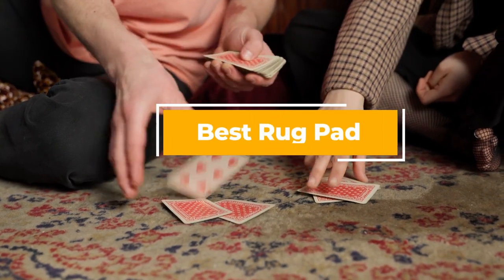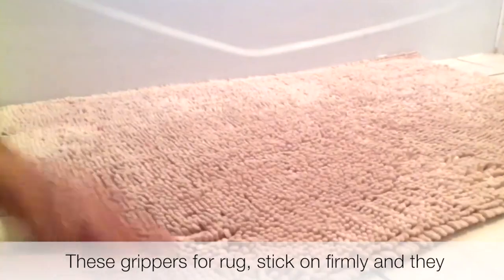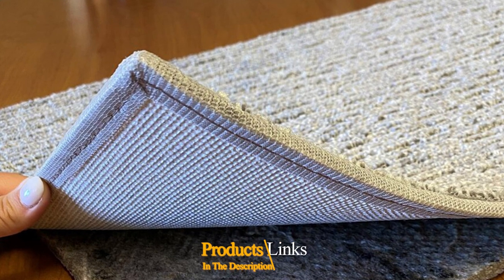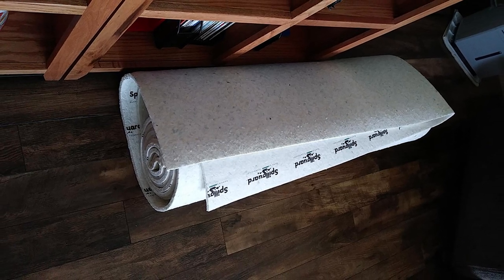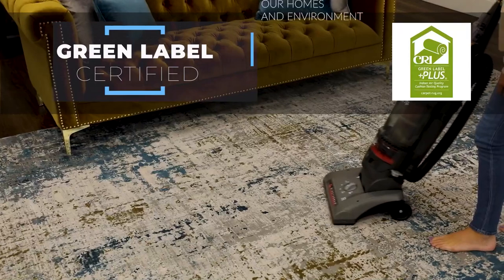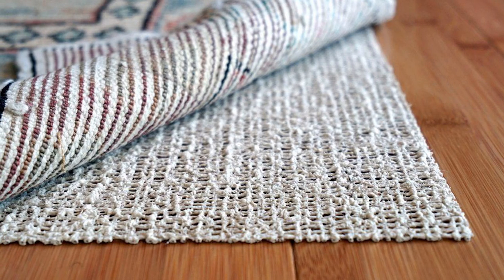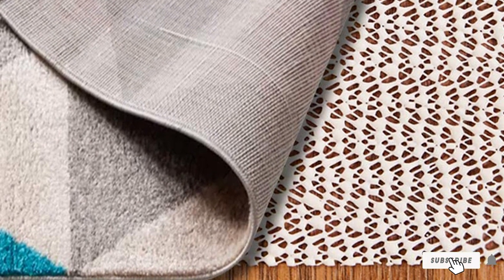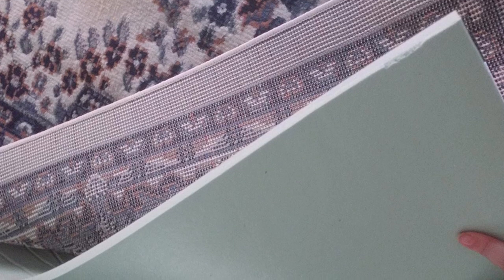Top 10 Best Rug Pads in 2024 | In-Depth Reviews & Buying Guide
Links to the Best Rug Pads we listed in today's Rug Pad review video:

1 . Home Techpro Rug Pad Grippers
2 . Mohawk Ultra Premium Rug Pad
3 . Durahold Non-Slip Rug Pad
4 . Carpenter Visco-Elastic Memory Foam Rug Pad
5 . Mohawk Home Dual Surface Rug Pad
6 . Gorilla Grip Thick Felt and Natural Rubber Pad
7 . RUGPADUSA Nature’s Grip Eco-Friendly Non-Slip Rug Pad
8 . iPrimio Non Slip Area Rug Pad
9 . RugPadUSA Dual Surface Cushioning
10 . RugPadUSA Cloud Comfort

What are the Best Rug Pads in 2024?

In today's video we reviewed the Top 10 Best Rug Pads on the market in 2024. We made this list based on our personal opinion and we ranked them in no particular order, after doing our research based on their prices, quality, durability, brand reputation and many more.

After watching this video you will know which are the best budget, top selling and top rated Rug Pad on the market today.

If you choose from this list you can be sure that you buy one of the best Rug Pads available today.